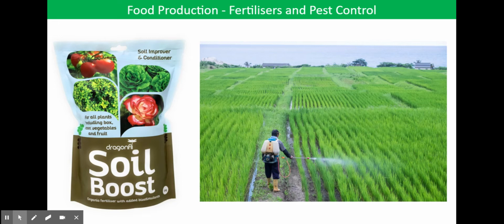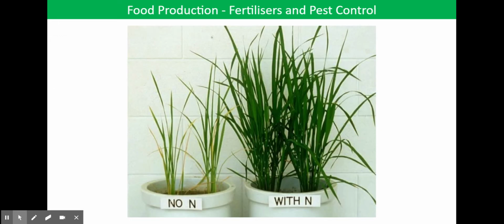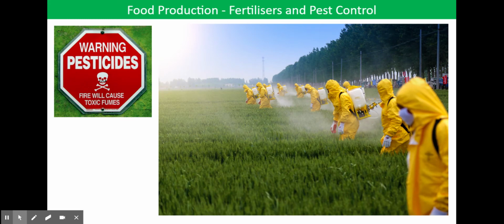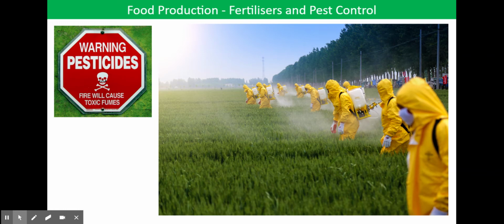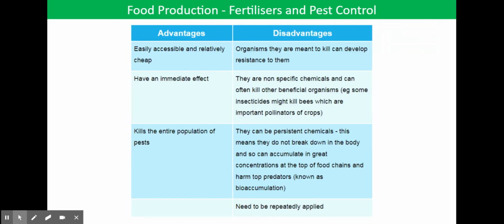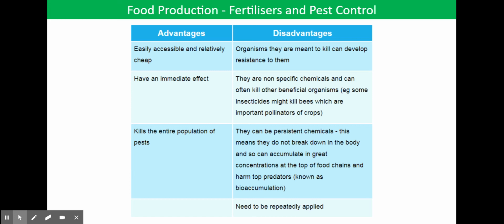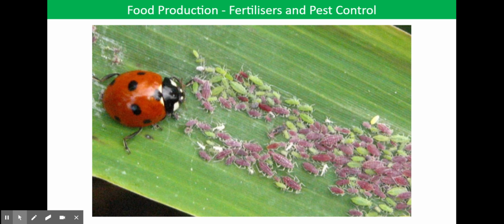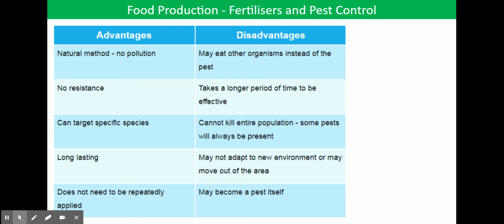Fertilisers and Pest Control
Edexcel International GCSE (9-1) Biology: Food Production – Specification points: 5.3 understand how the use of fertiliser can increase crop yield - 5.4 understand the reasons for pest control and the advantages and disadvantages of using pesticides and biological control with crop plants